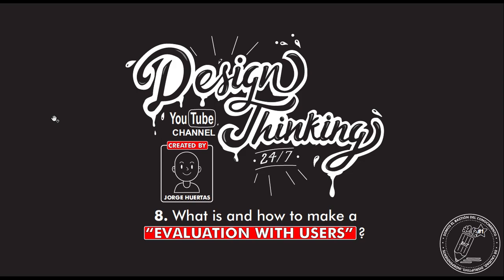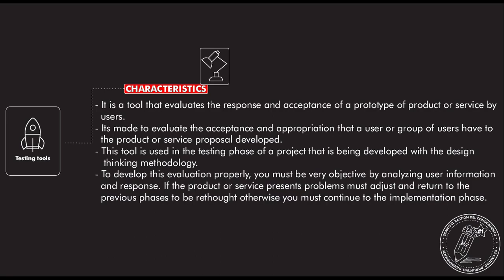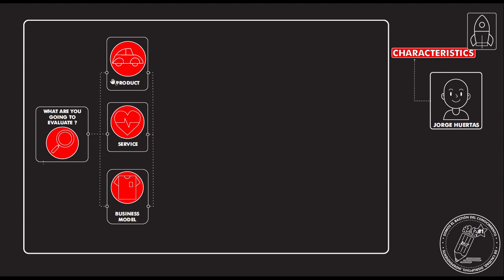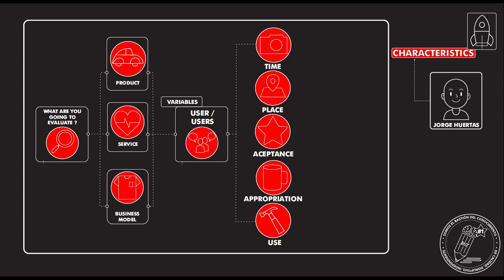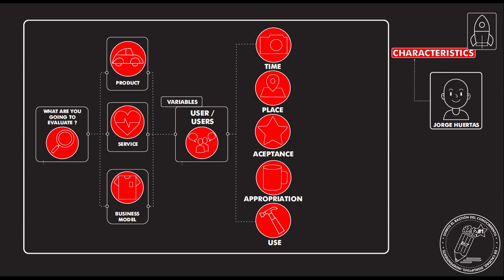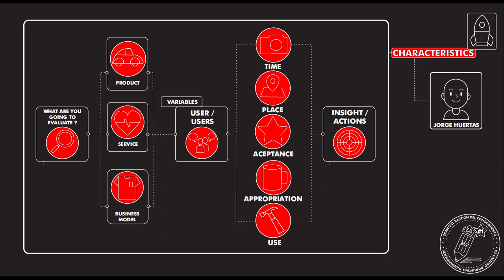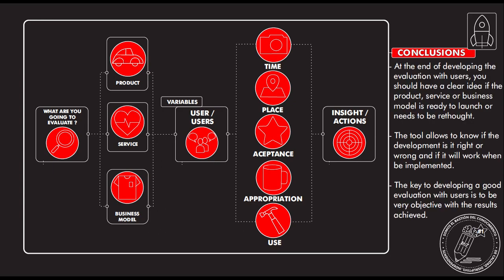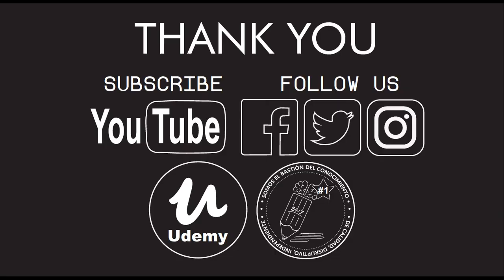What is and how to make a "EVALUATION WITH USERS"? How does it works? Step by step. Temp 20 - Ep 311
VideoTutorial explaining, What is and how to make a "EVALUATION WITH USERS".